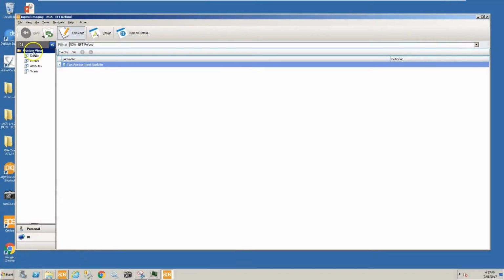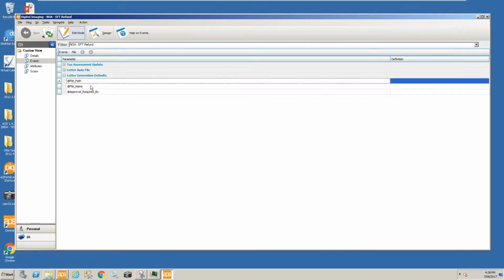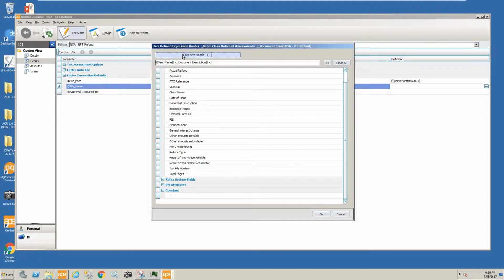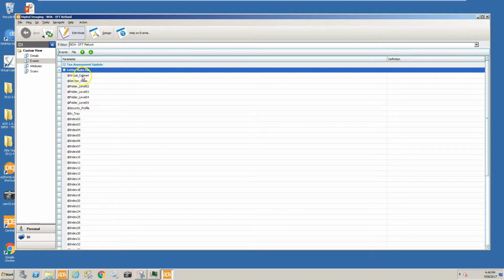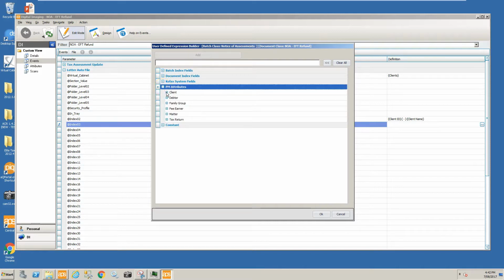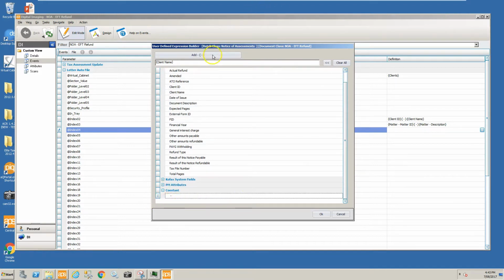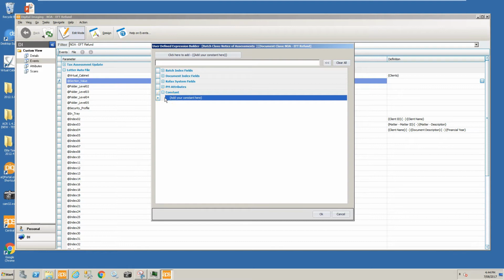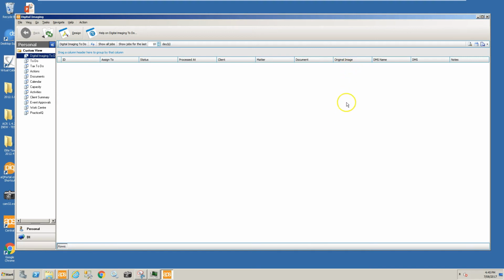ADI Configure the Letter Auto File Events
If you want to use BPA to Generate letters based on Inbound scanned documents / Forms, then this video will show you how to configure the two events needed to allow BPA (Vigilant) to Create a Word Document. It will also show ADI Console users how to Automatically file the Word Documents into the Document management system in bulk.

This can be used in conjunction with Duplicate ADI Form Settings video